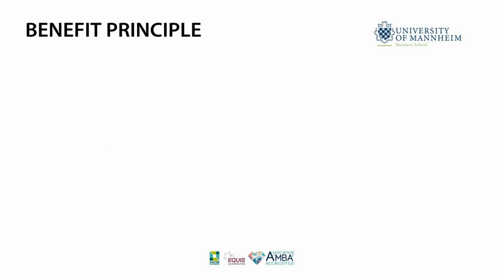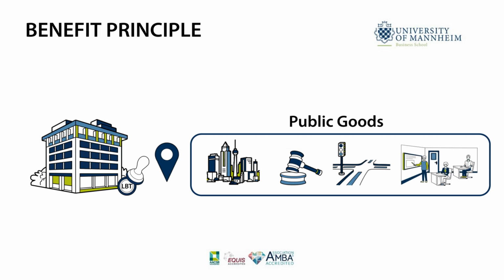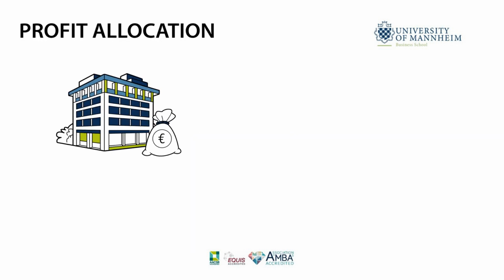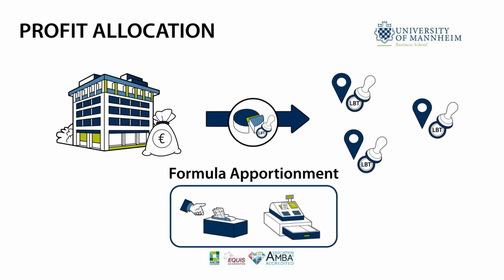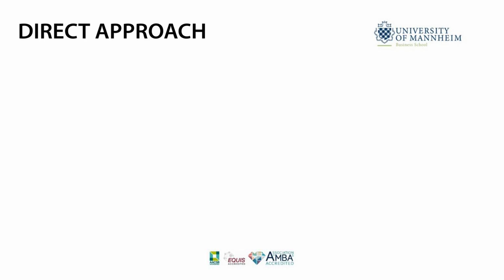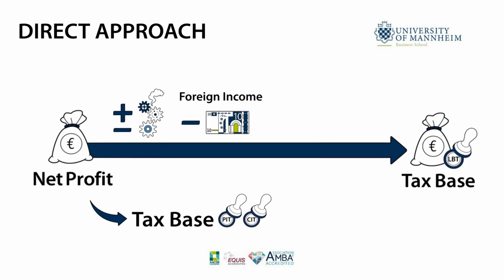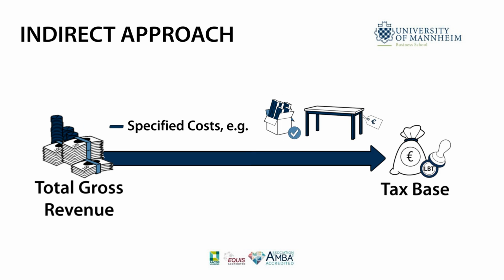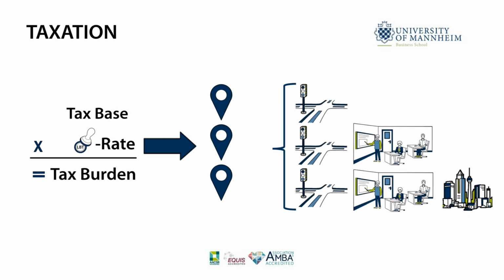Local Business Taxes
This video explains the concept of local business taxation, the computation of local business profits and the rationale behind the differences in local tax rates.

CHAPTER: Business Taxation

The video is created by the Chair of Business Administration and Taxation II of Prof. Dr. Christoph Spengel. It is part of the chair’s tax video library.